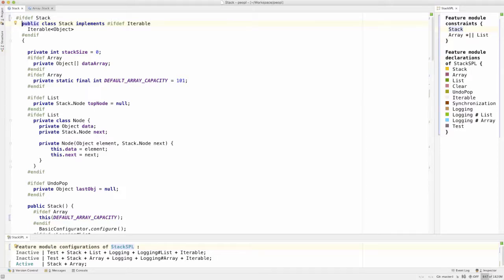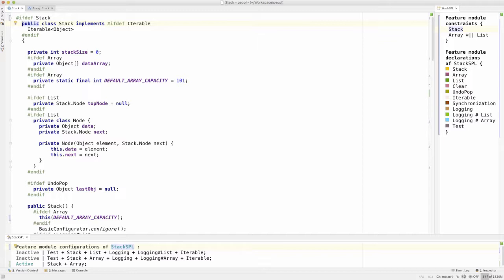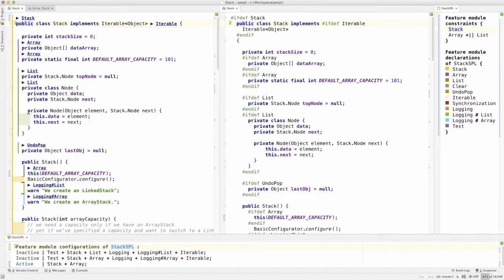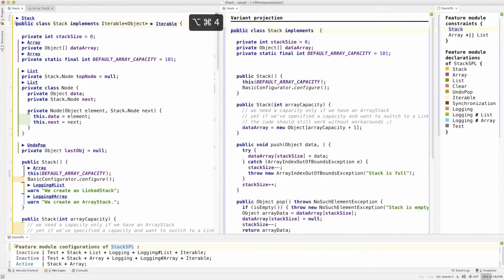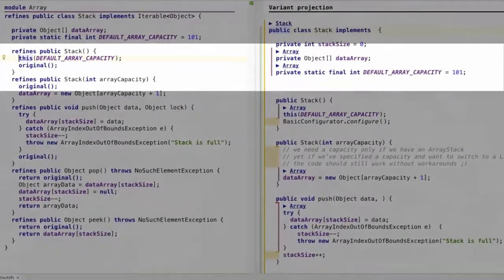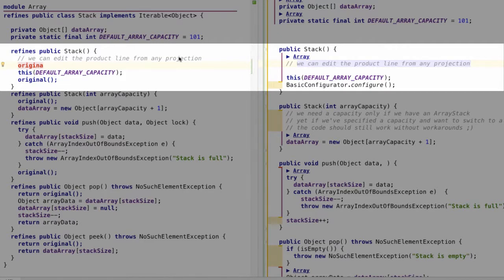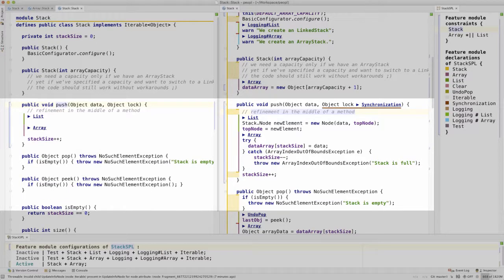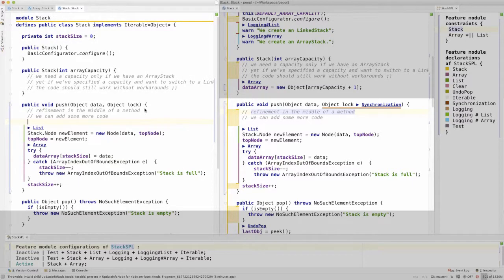PEoPL (Projectional Editing of Product Lines) ICSE2018 Demo Video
This video gives an overview of the PEoPL tool that provides multi-view editing of software product lines through projectional editing.
PEoPL is freely available. for more details.